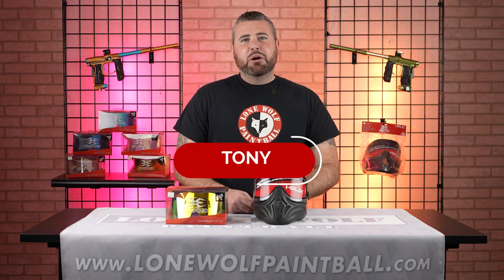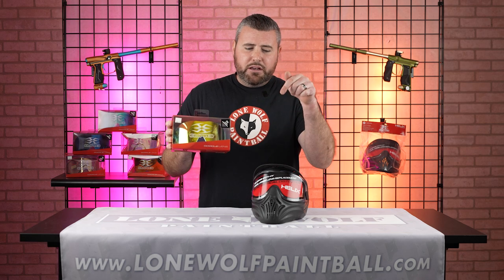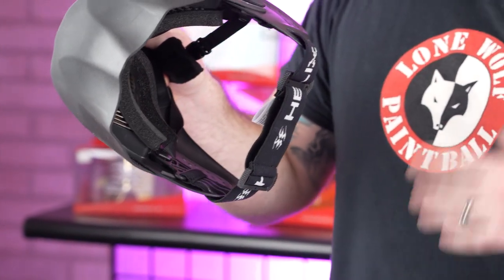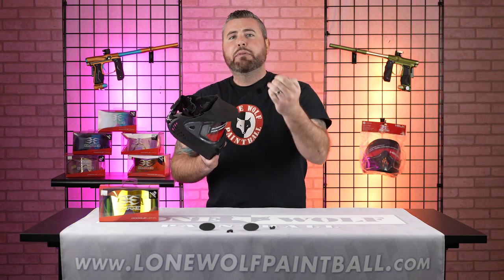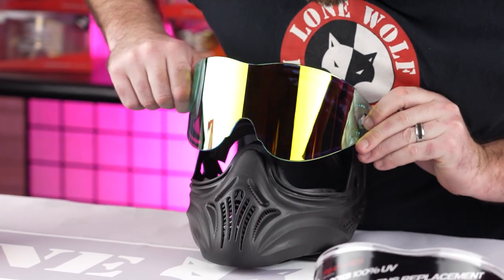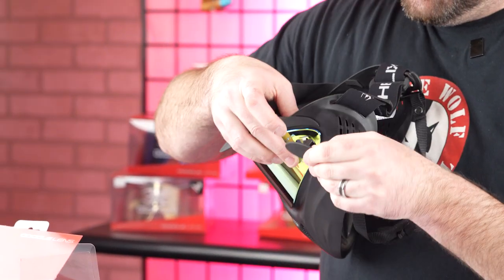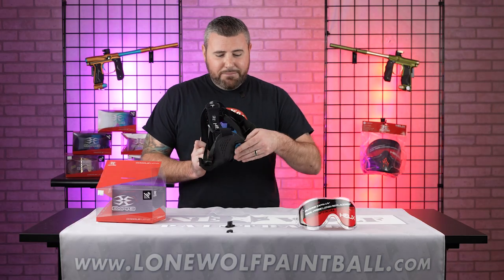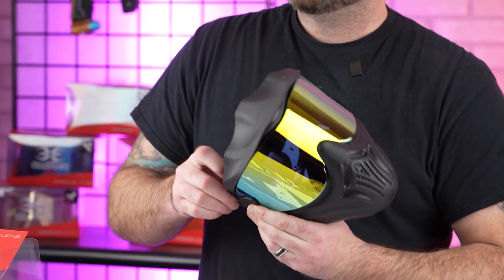How to Change Lens on Empire Helix Paintball Mask | Lone Wolf Paintball Michigan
How to Change Lens on Empire Helix Paintball Mask
Tony shows you how to change the lens on the Empire Helix paintball goggle.

00:00 Intro
00:17 Empire Helix Overview
01:23 Change Lens
03:24 Lenses that Work with Helix
06:43 Helix with Fire Mirror Lens
07:30 Closing